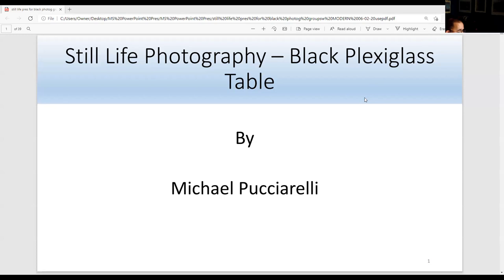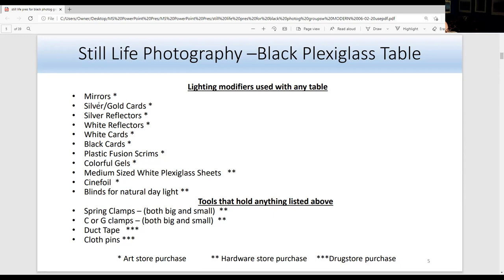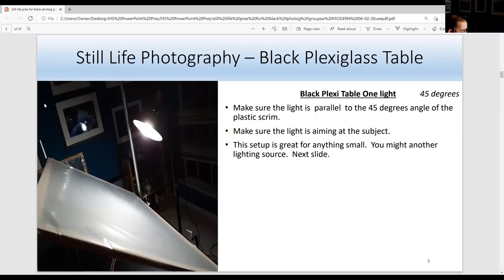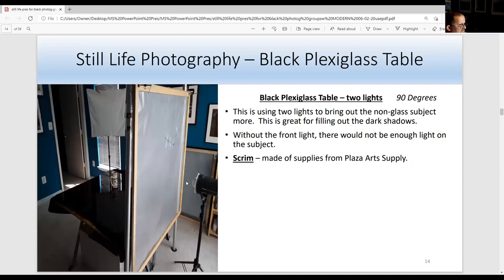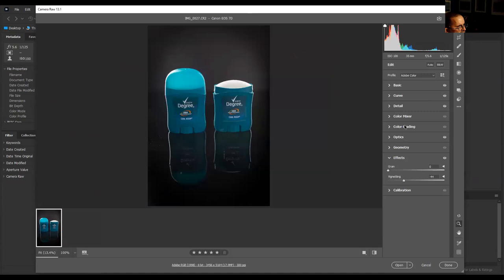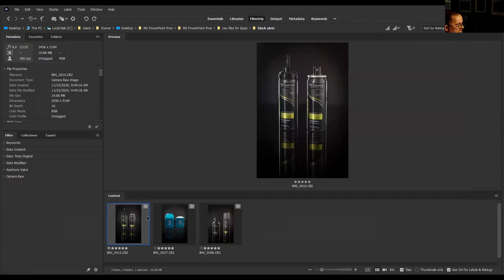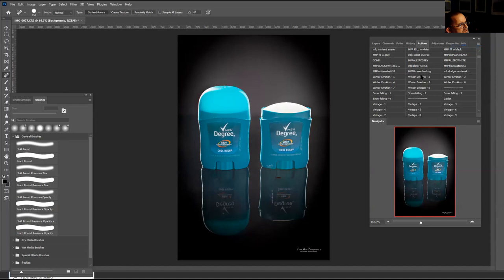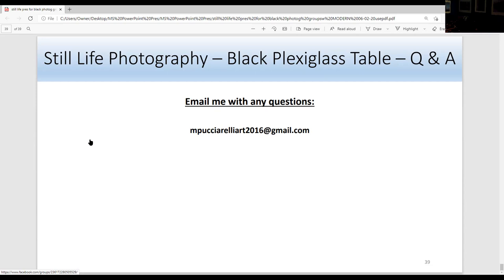Black Plexi Webinar for the Meetup Clubs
This webinar is about how Michael Pucciarelli use the Black Plexiglass table in his still life photography and when he builds his fine art photography website called Fine Art Photography of Michael Pucciarelli – https:\\
There is so much you can do with the black plexiglass table with one light, two lights, and three lights alone. Many lighting modifiers to add light in place of a strobe can really help create a beautiful still life image with this plexiglass table. Michael how to create a scrim wall, a white foam board wall, and a silver wall to help modify the light. Other tools that you buy at a hardware store can help this process. Below is the table of contents.

1.  Introduction                                                      0:00
2.  Sample Images                                                  0:28
3.  Agenda                                                                0:47
4.  Lighting Modifiers Page                                   1:37
5.  Ways to use the Black Plexiglass Table       4:20
6.  One Light or more lights                                   5:08
7.  Lighting modifiers/Supports                           10:11
8.  Camera Settings                                                 13:56
9.  Still Life Cleaning Solutions                              18:16
10.  Lighting Modifier Illustrations                       19:06
11.  Adobe Photoshop CC/ACR Demo                 20:53
12.  My Facebook Groups/Business Links          40:17
13.  Q & A                                                                   40:30